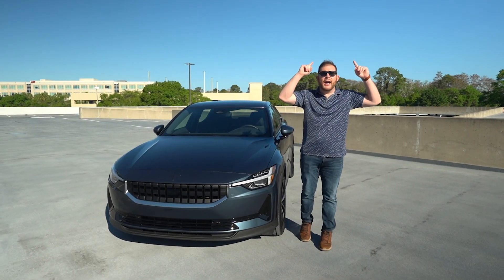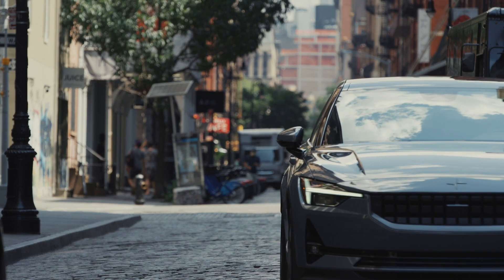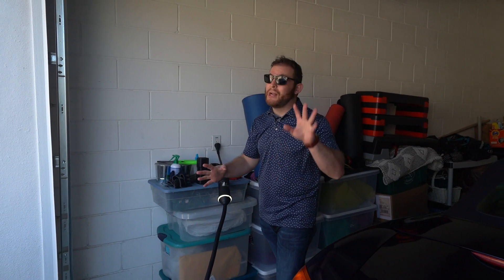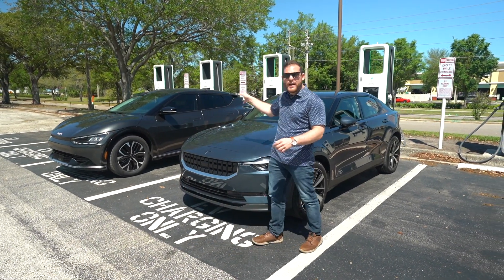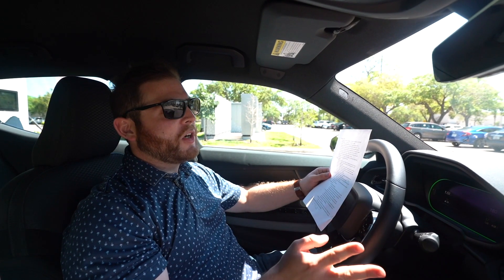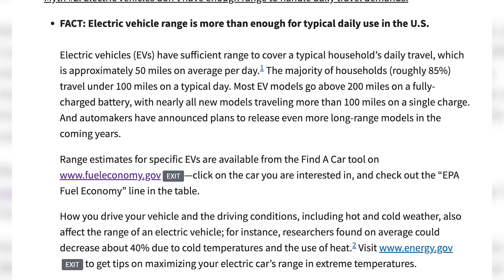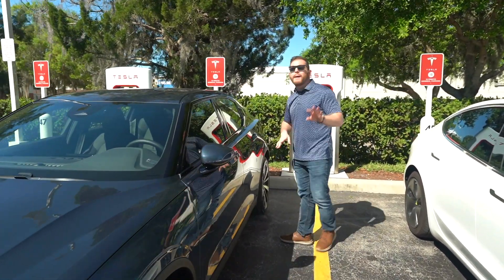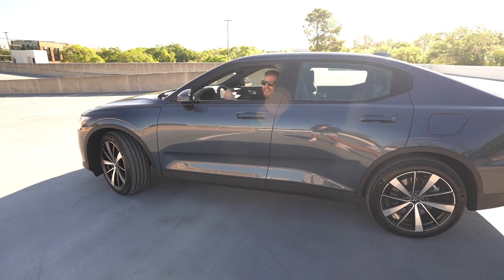Can You Live With An Electric Car??? Everything You NEED To Know + Dispelling The Myths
In this video, we seek to answer the question on everyone's minds: Can I live with an electric car? We will walk about what you should know before buying an EV, battery and charging terms, and what it's like to live with. For our test, we borrowed a Polestar2 to show what it's like having an EV that is not a Tesla model.

0:00 - Introduction
0:38 - What Is A Polestar 2?
1:43 - EV Terms
4:06 - At Home Charging
6:25 - DC Fast Charging
11:36 - Dispelling EV Myths
14:20 - The Tesla "Issue"
15:26 - Cost & Verdict